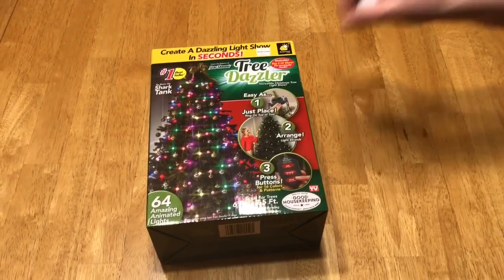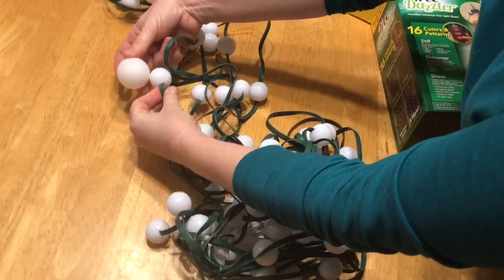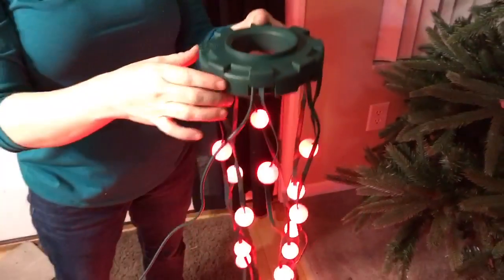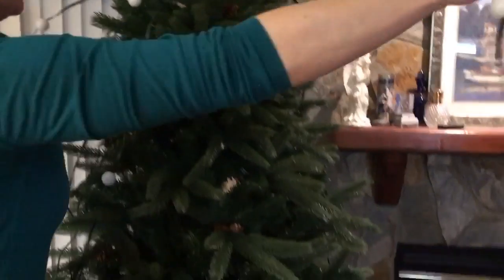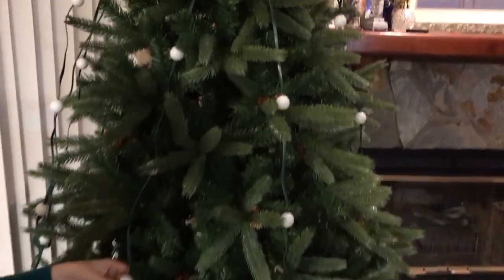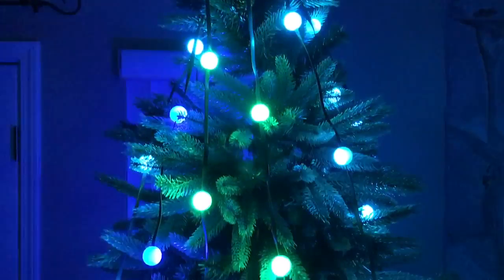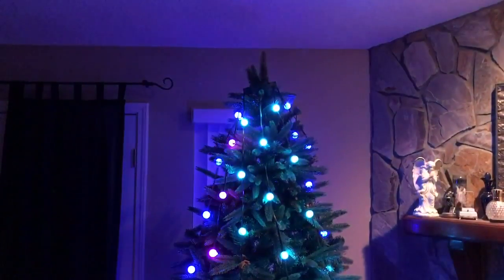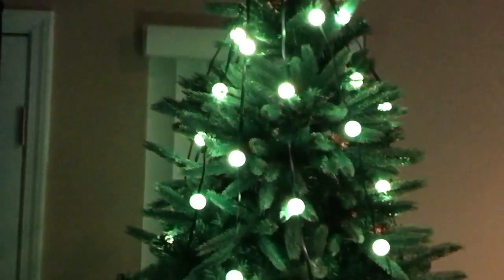Tree Dazzler Christmas lights as seen on TV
We are trying out the tree dazzler light system